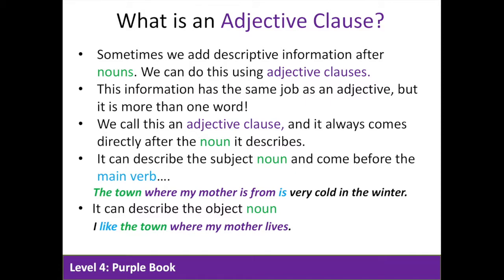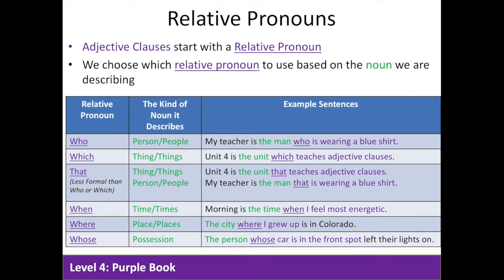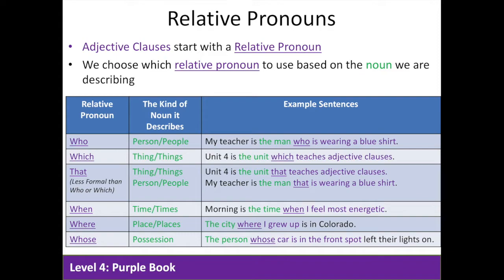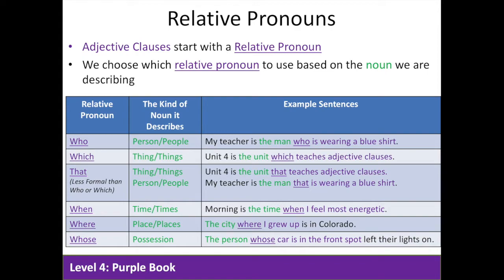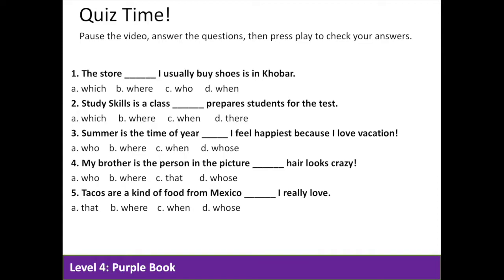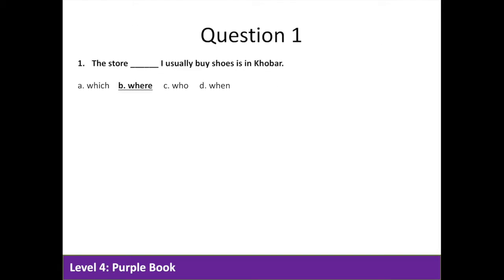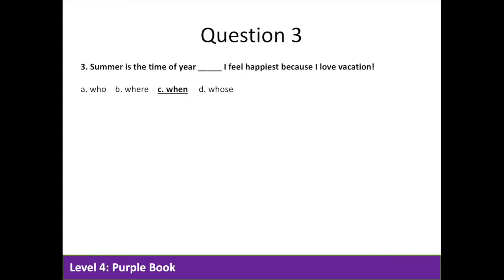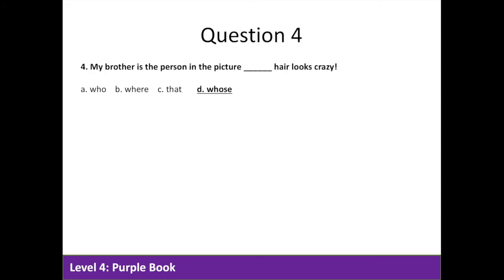English Tutorial: Adjective Clauses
This is an English grammar instructional video that explains adjective clauses.